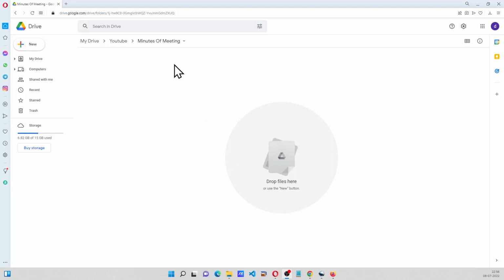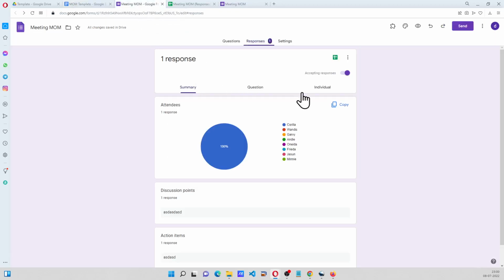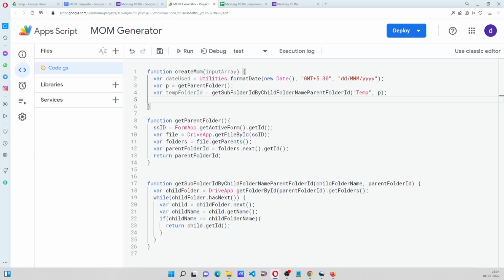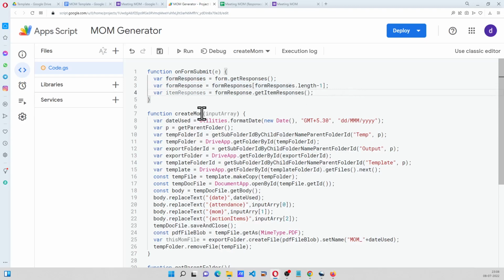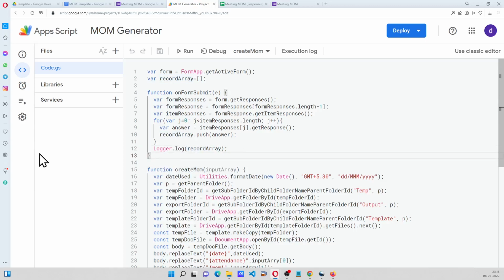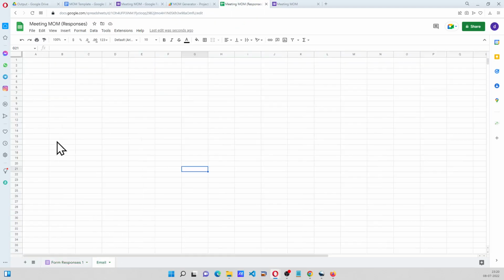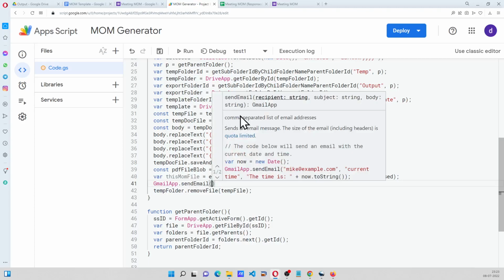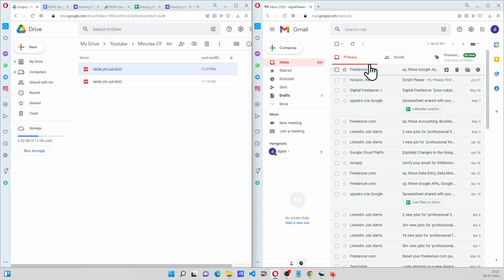Create MOM pdf mailer app from google forms and app script